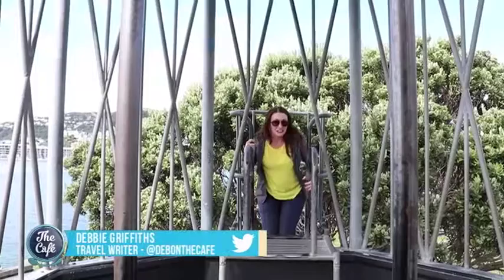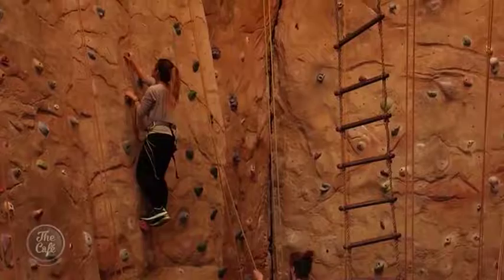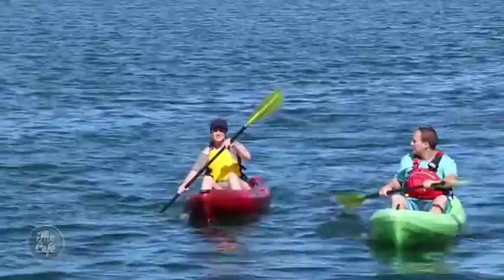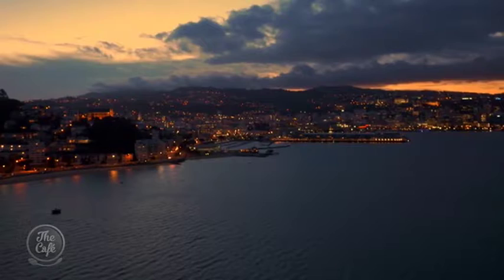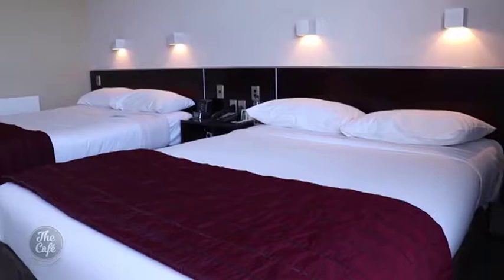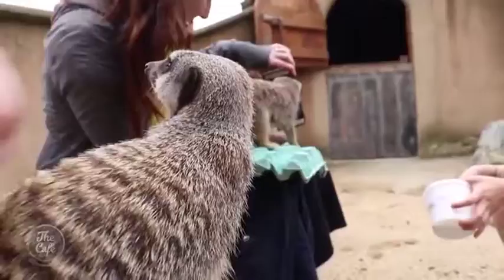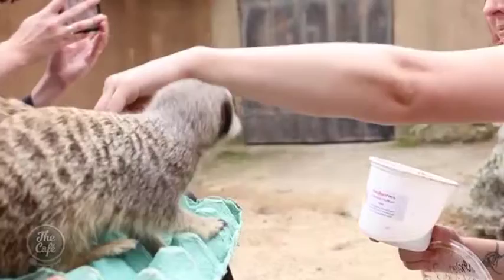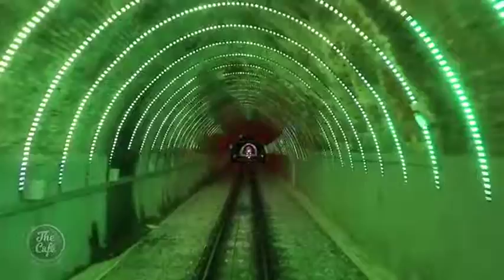Family Fun in Wellington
Debbie goes Kayaking, learns about local history and Maori legends on a walking tour and meets the Capital's cutest residents at the zoo.